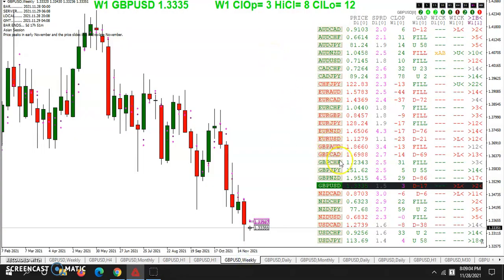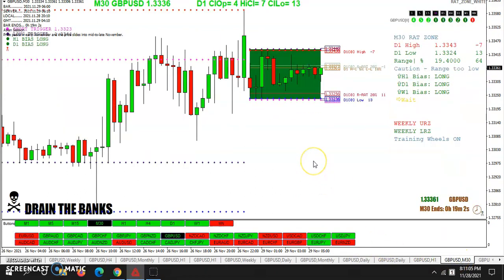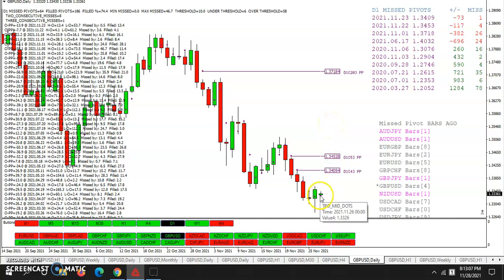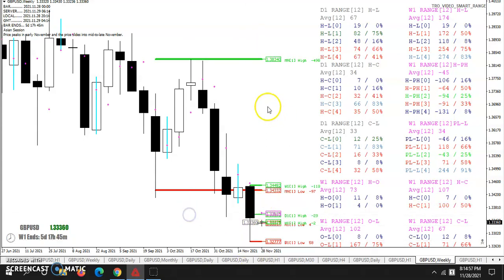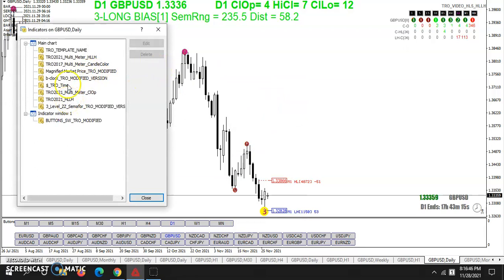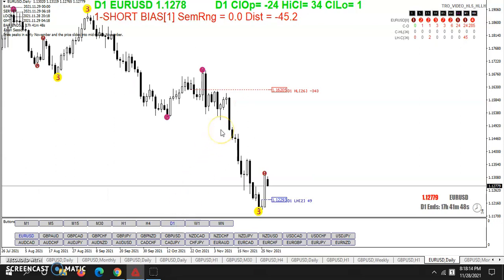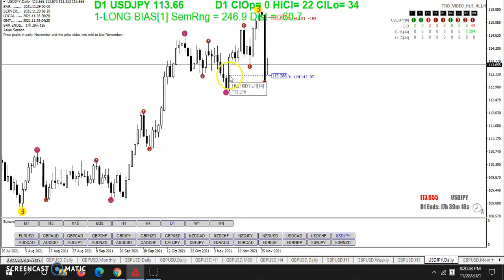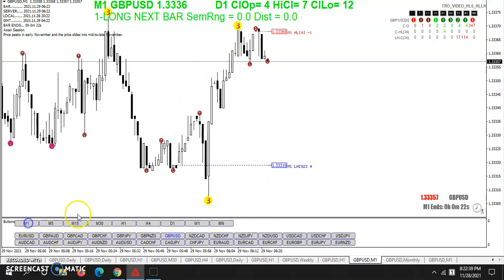20211128 TRO TRADING WEEKLY OPEN AND GAP